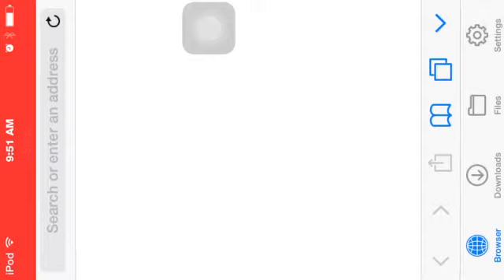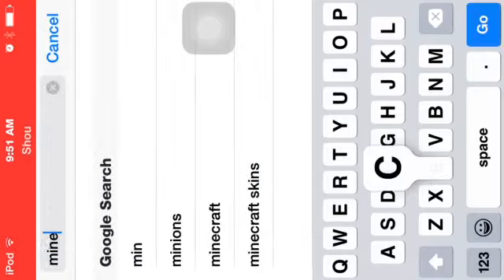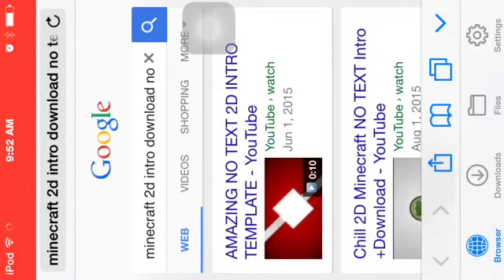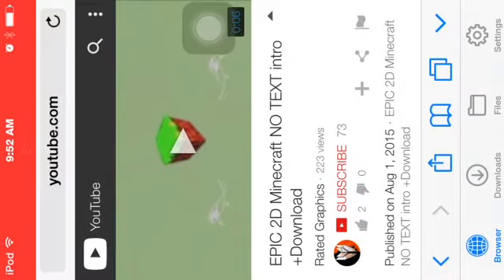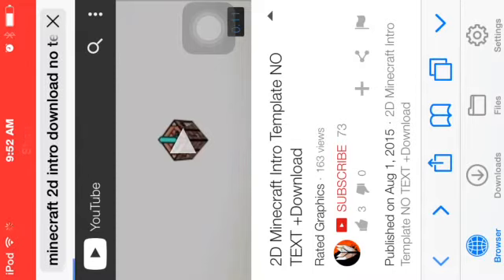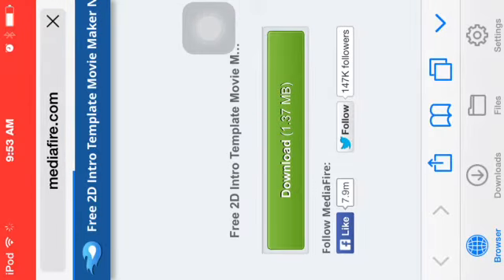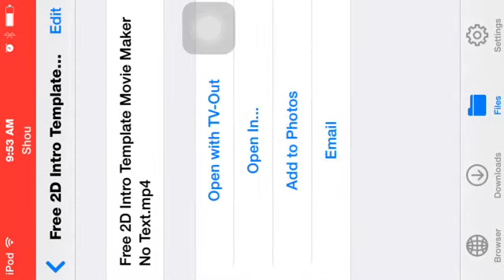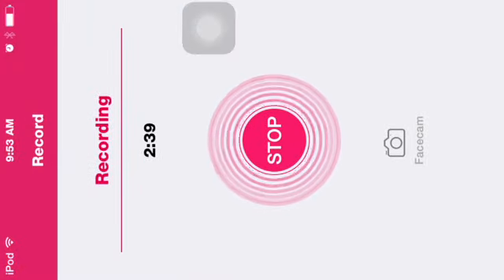How to make a cool intro